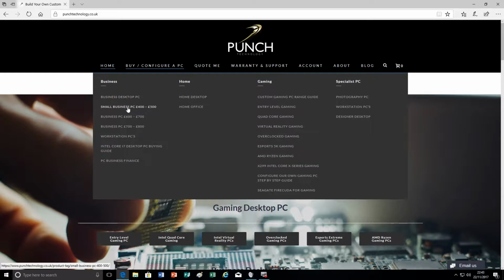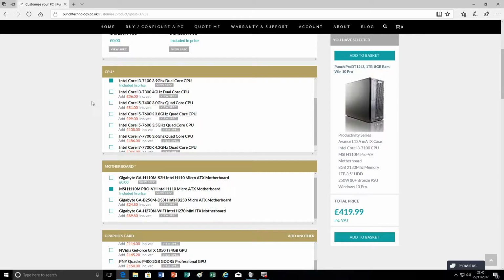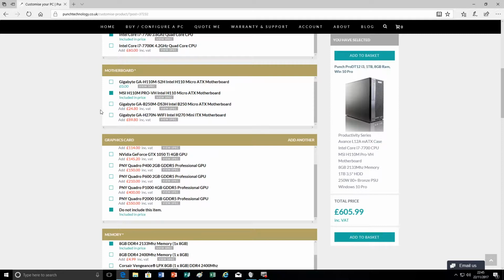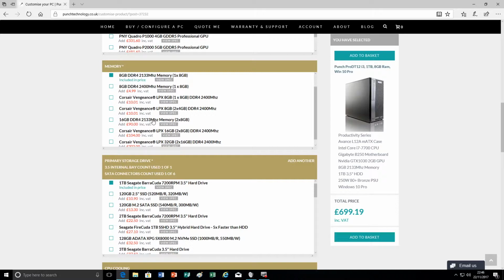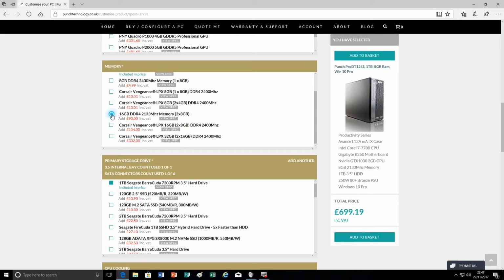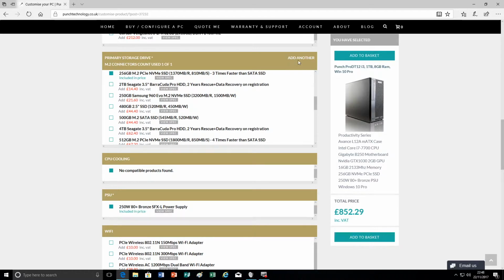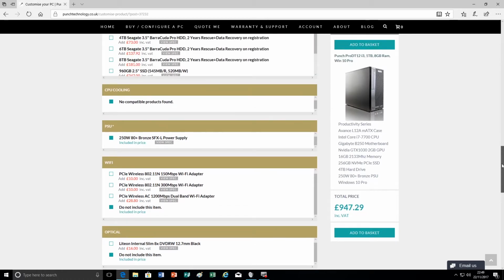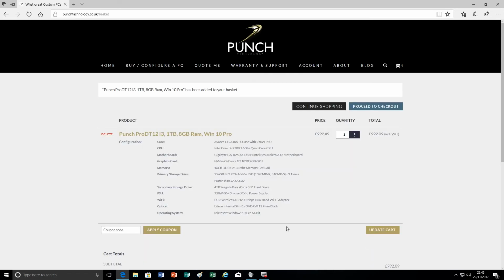Configuring a compact Desktop PC with Punch Technology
Follow us on a walk through the Punch Technology PC Configurator and learn how to configure a fully compatible PC online. Walk through CPU, MB, RAM, HDD, SDD, M.2, Cooling, PSU, WiFi and Operating System option.